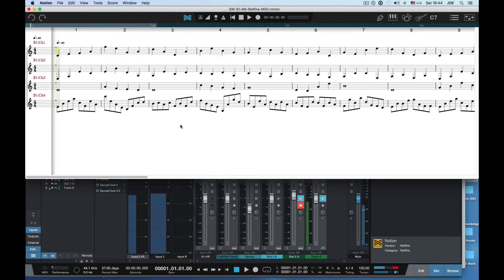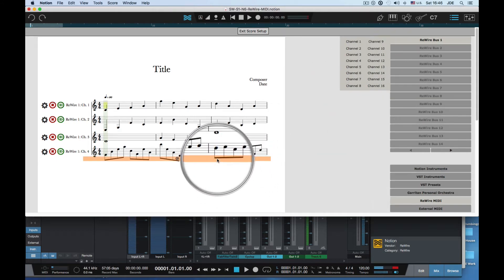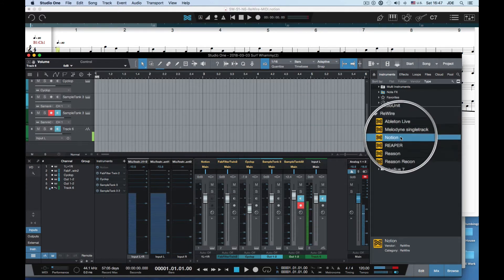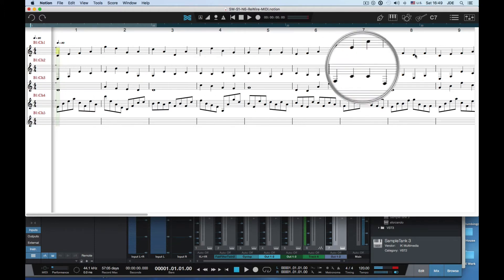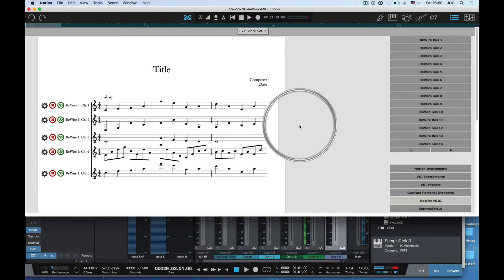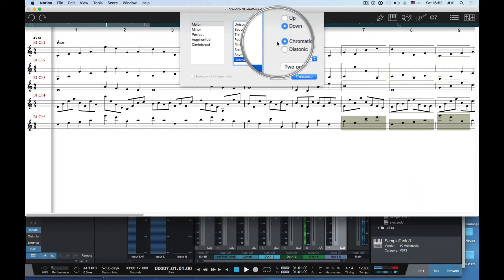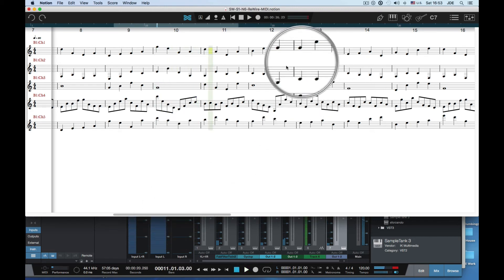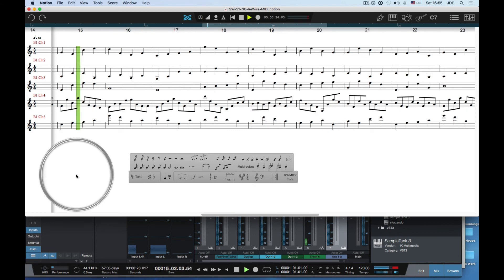"Studio One ~ NOTION 6 ~ ReWire MIDI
This video provides a quick overview of using ReWire MIDI in NOTION 6 and Studio One in a ReWire session where Studio One is the ReWire host controller and NOTION 6 is the ReWire slave.

This is done with NOTION 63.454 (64-bit) and Studio One Professional 3.5.2.

The music notation is in NOTION 6 on ReWireMIDI staves, but the instruments are hosted in Studio One.